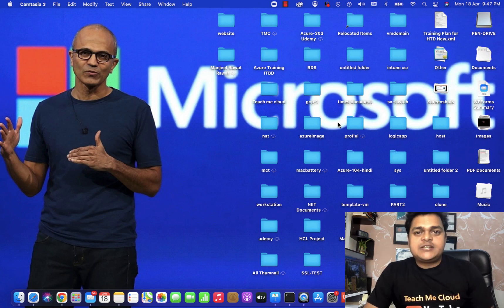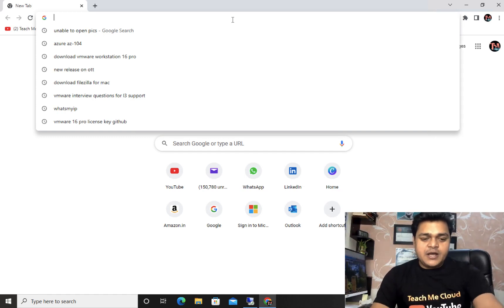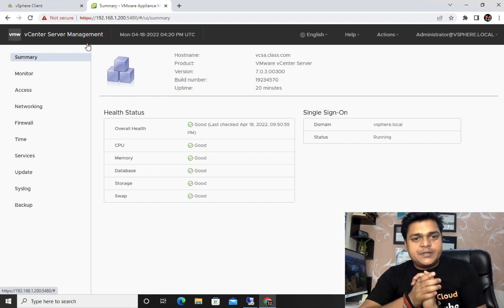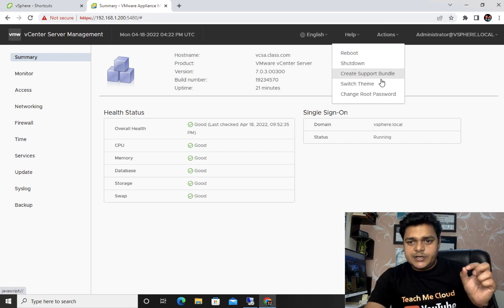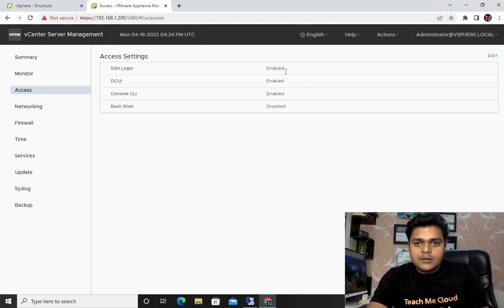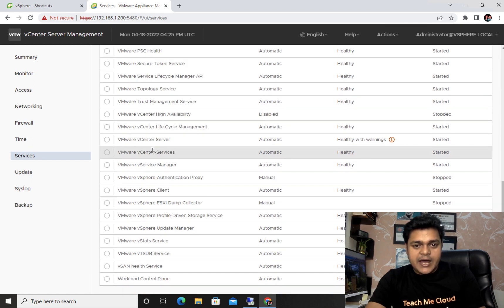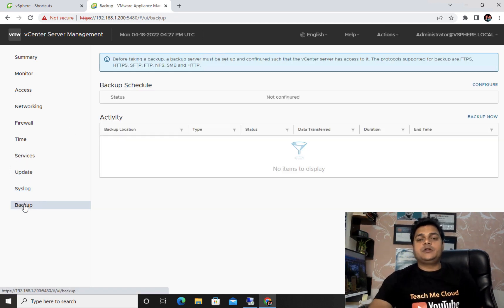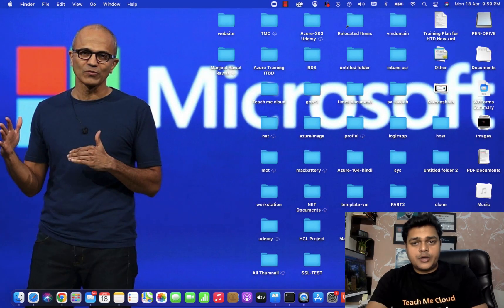vCenter Server Management Configure Backup and reset password of vCenter Server | vSphere 7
Welcome to other class of vmware vsphere 7 and in this session you will learn about how to configure vCenetr server management step by step guide.